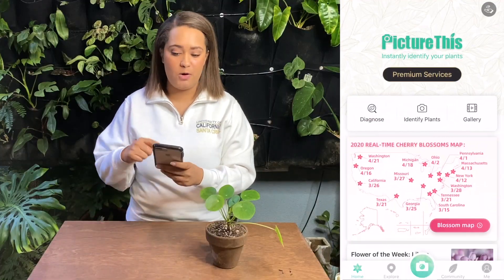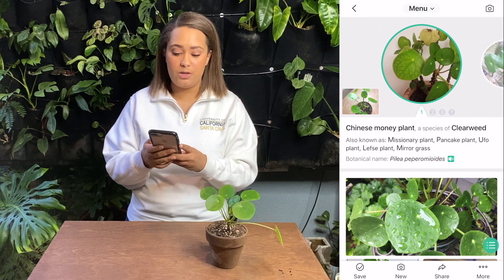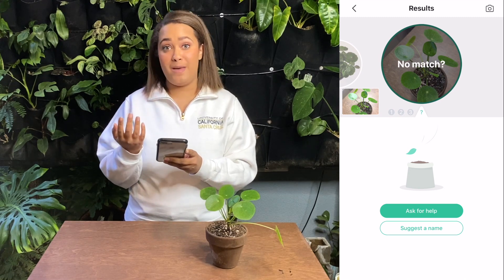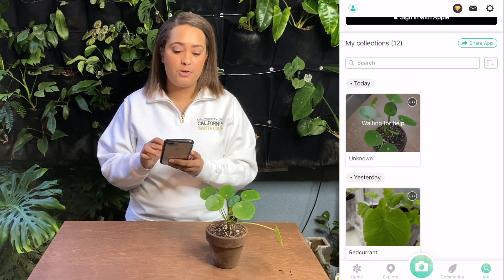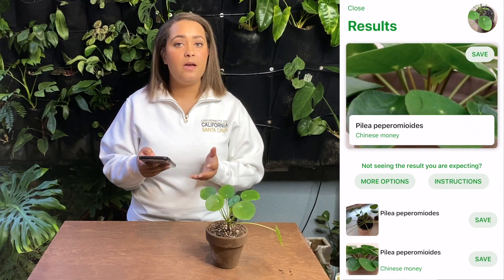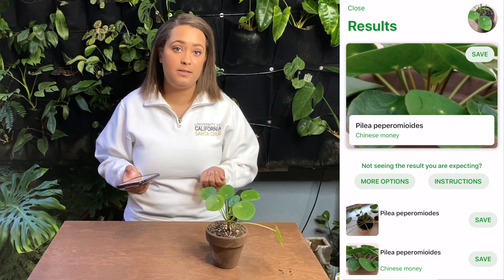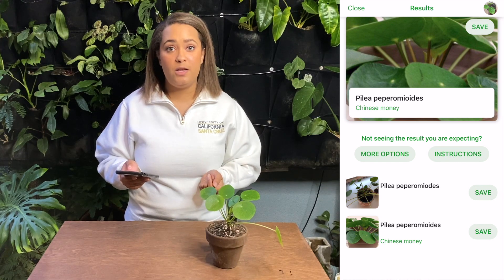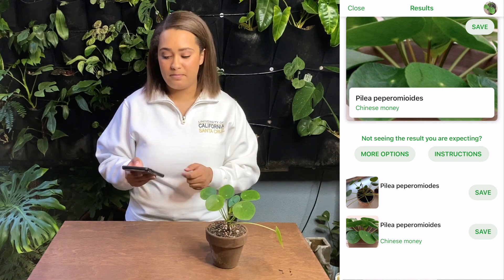Plant Identification Help! - 2 Great Plant ID Apps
In this video, we cover 2 great plant ID apps for help with plant identification! This video is not sponsored by either of the apps mentioned but I felt these apps would be valuable in helping people learn more about plant identification and have some great tools going forward. Like I mention in the video, they are not perfect but these are the best apps I have found on the App Store. Have a great app that you use? Leave it in the comments below!